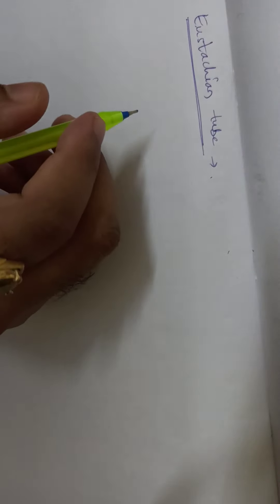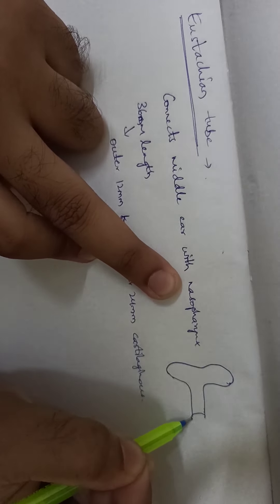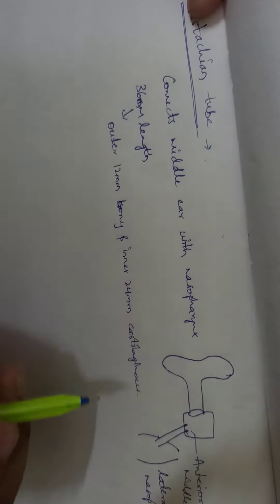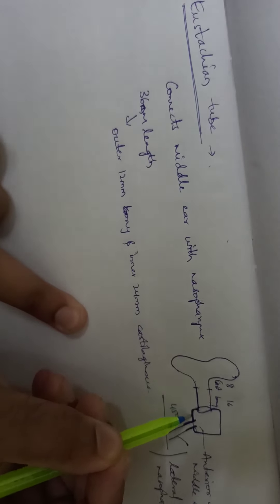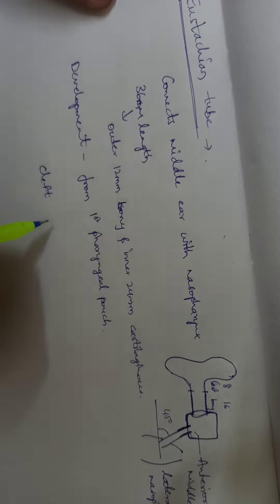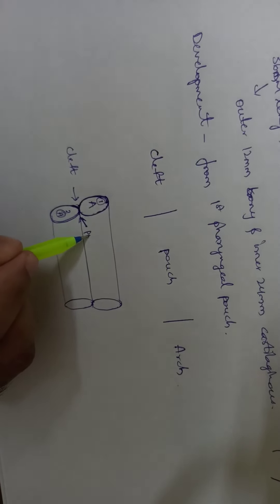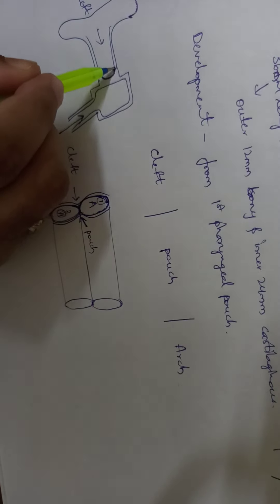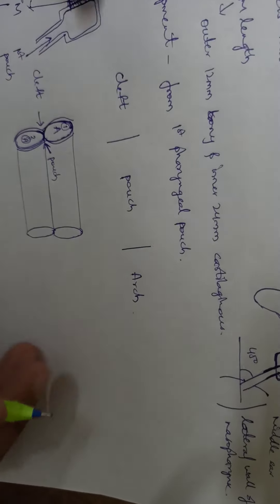Eustachian tube part 1